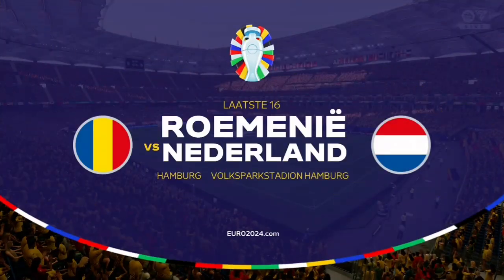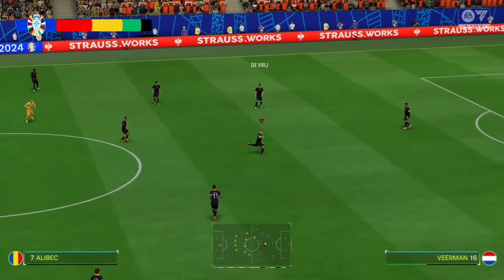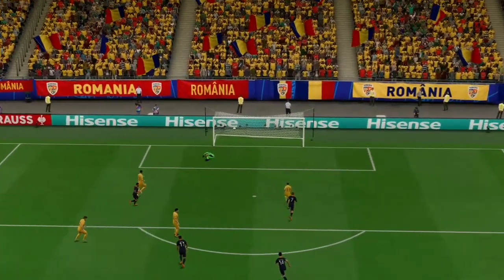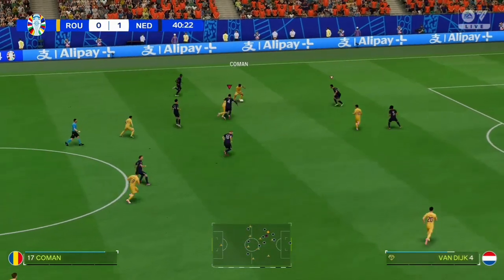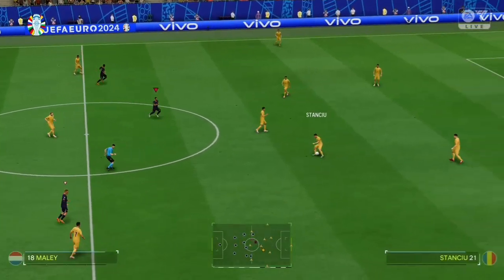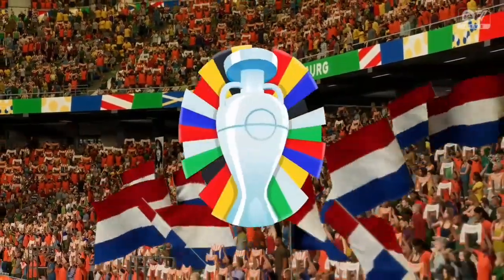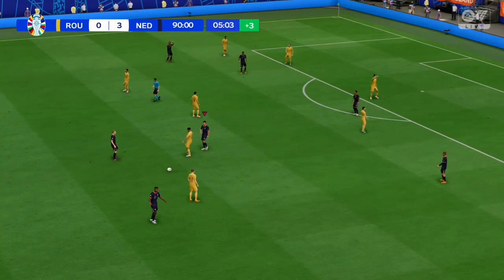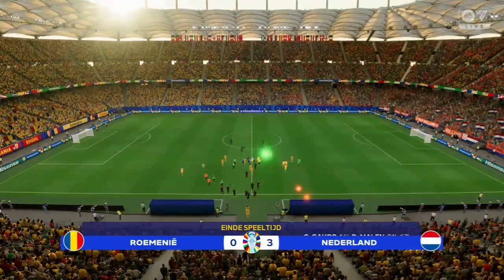EA FC 24: UEFA EURO 2024: Last 16: Romania 🇷🇴 Vs Netherlands 🇳🇱